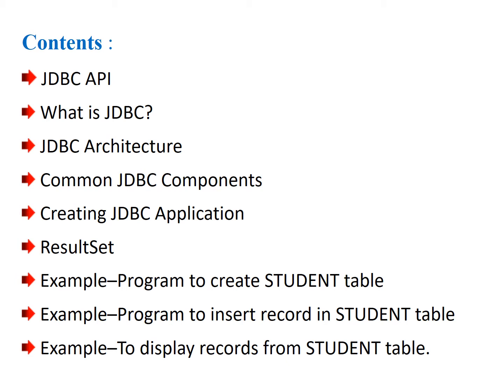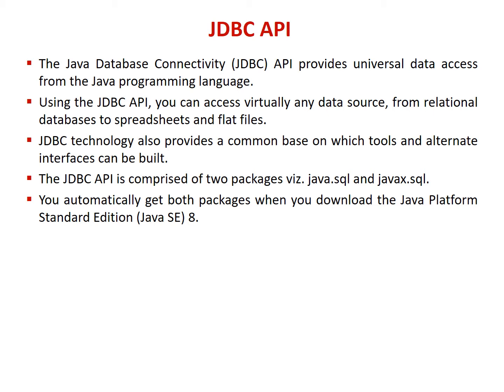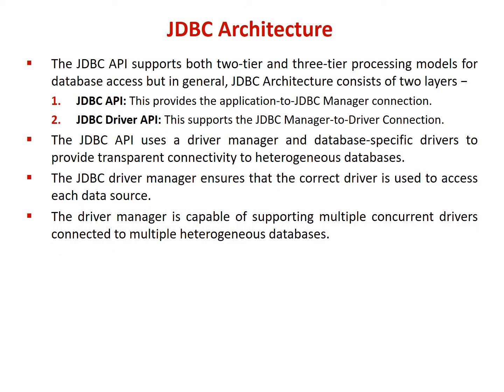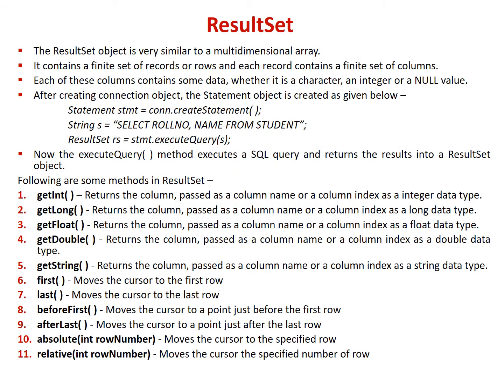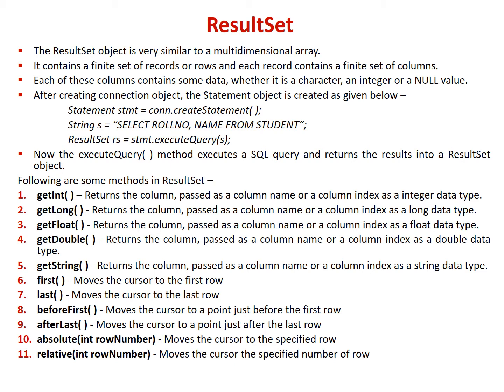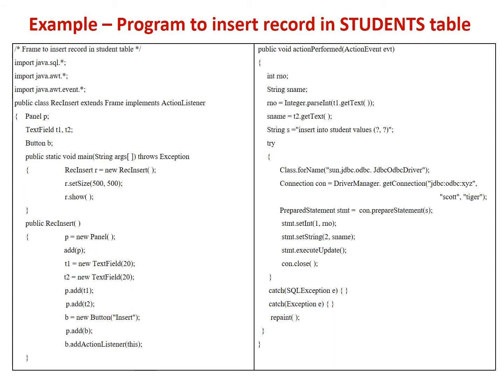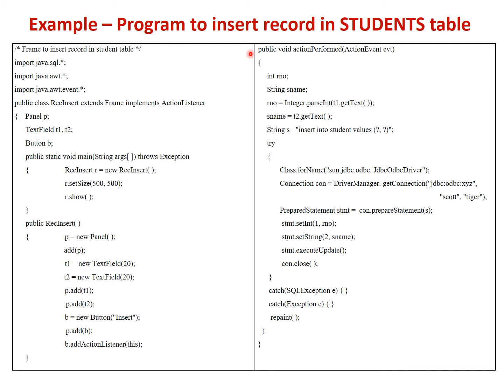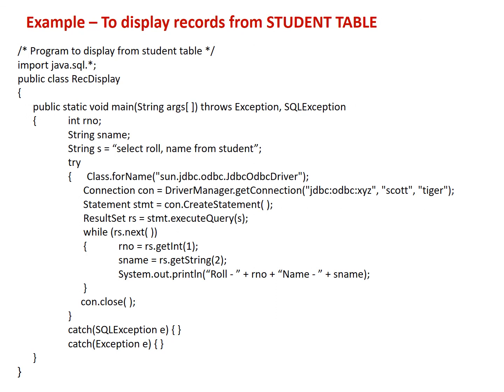18L JDBC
JDBC API,
What is JDBC?,
JDBC Architecture,
Common JDBC Components,
Creating JDBC Application,
ResultSet